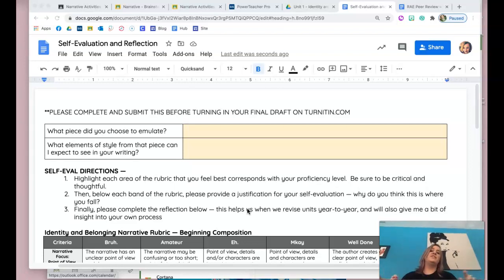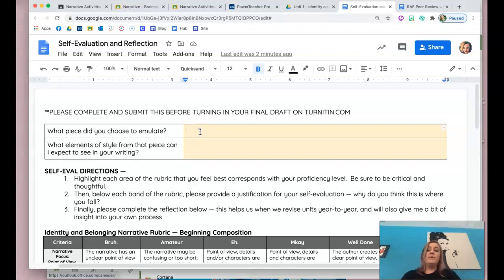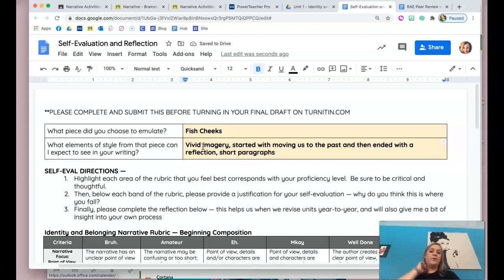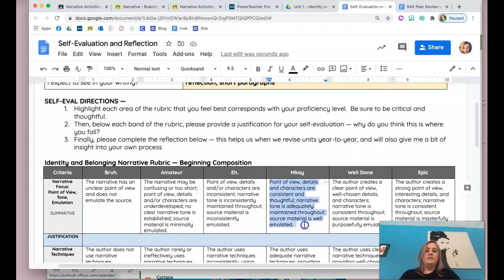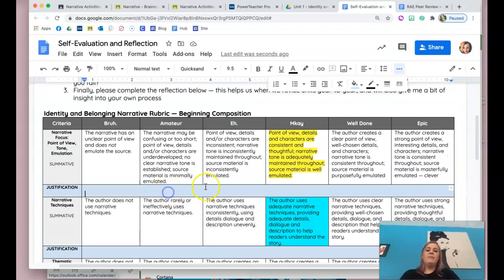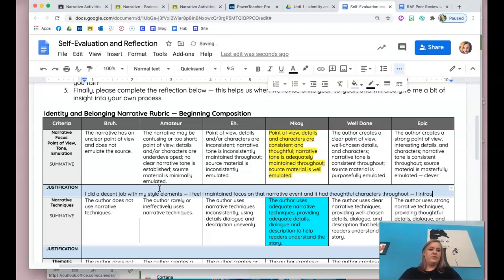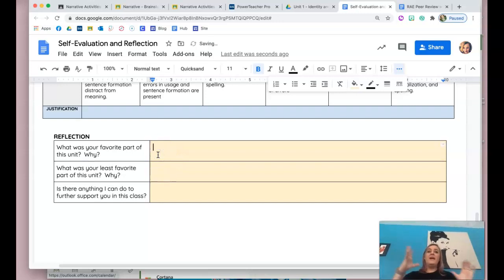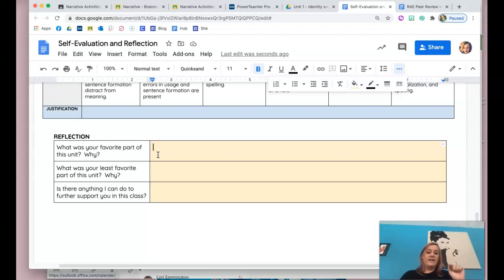Self-Eval Directions - Rae's Comp - Narrative